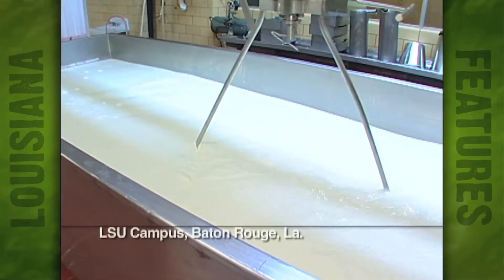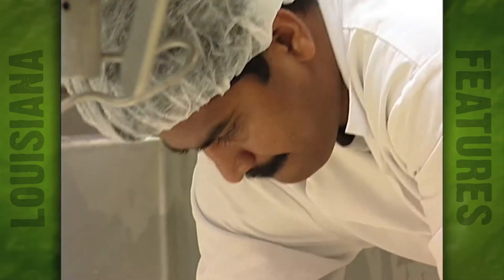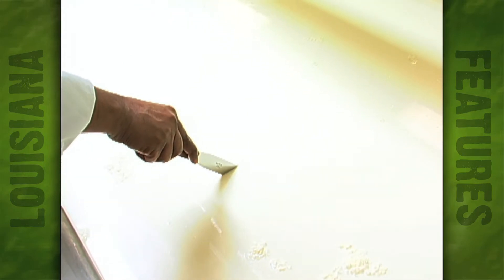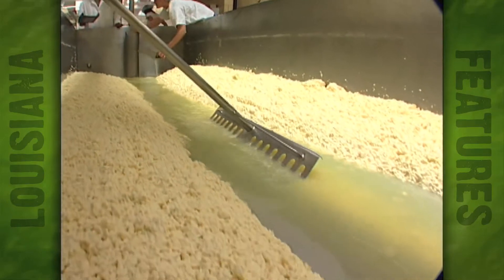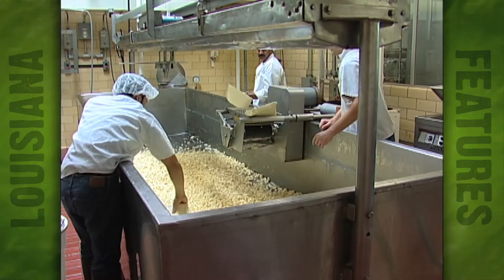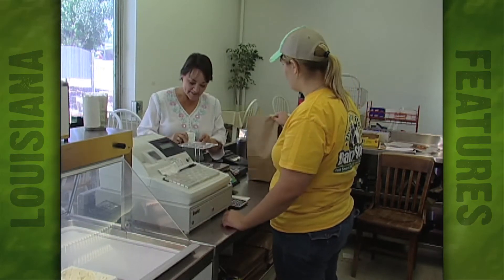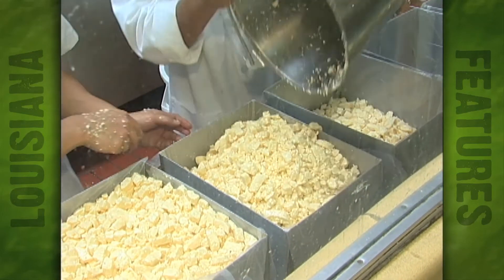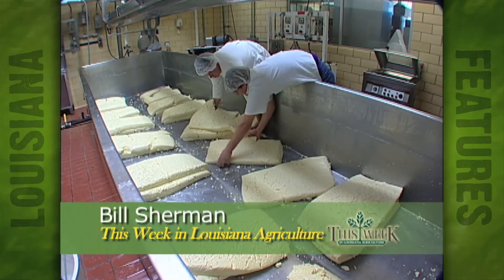Making cheese at LSU Dairy Store (2006)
A look at how the LSU dairy store makes it renowned cheese.  Recently heard that the LSU Dairy Store may be closing due in large part to budget cuts - hope not.  A great tradition on campus only topped by the flavor of the homemade fresh products they produce!